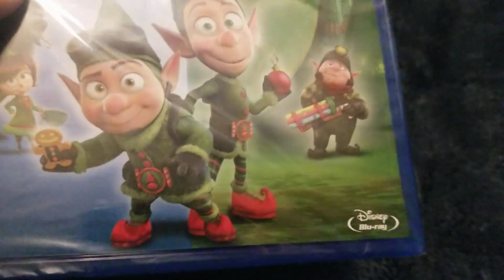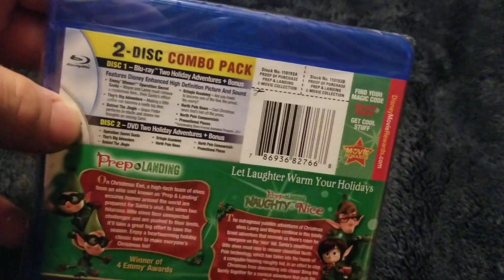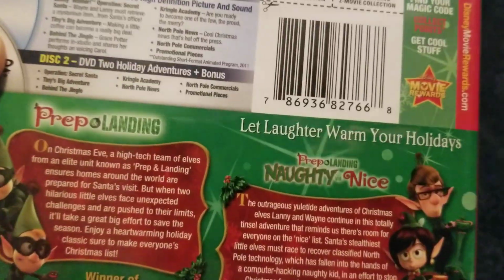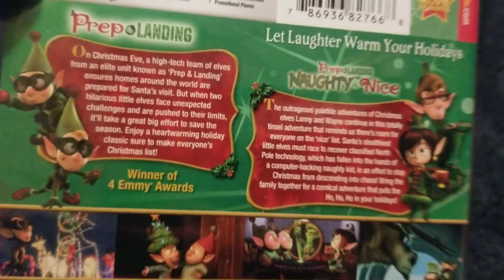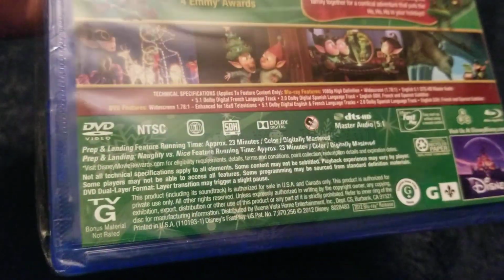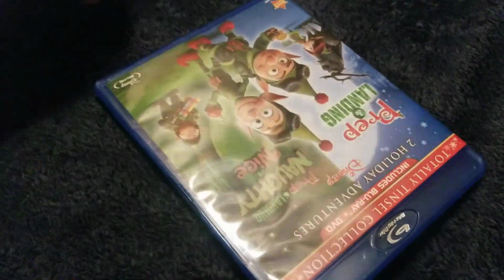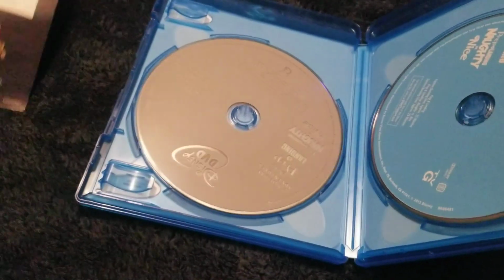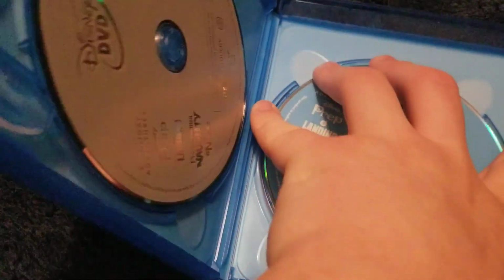prep and landing 2 holiday adventures blu ray unboxing